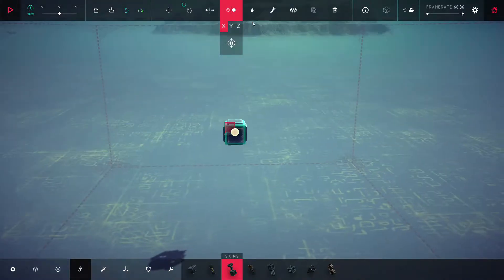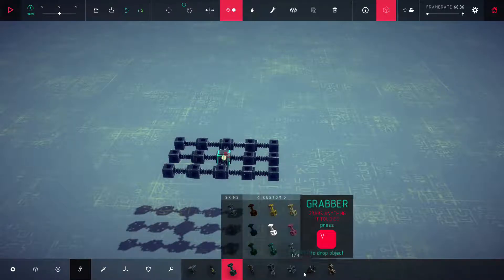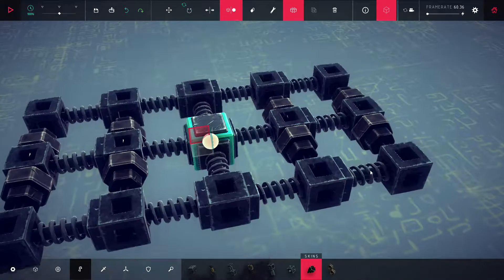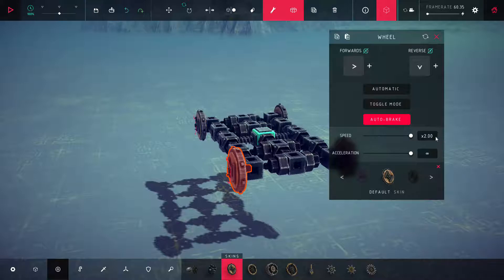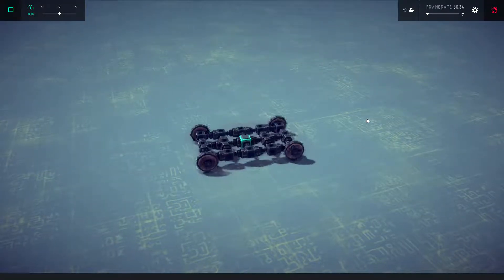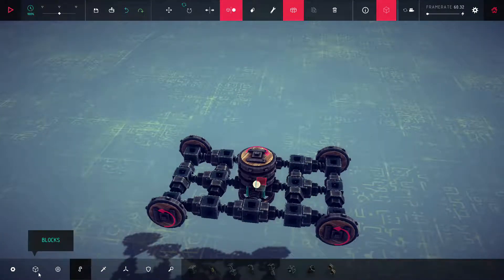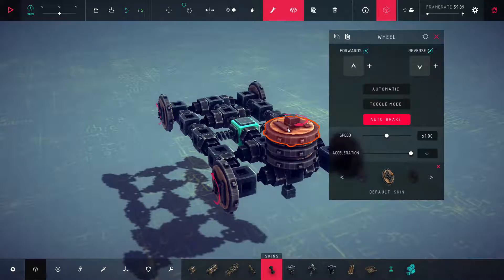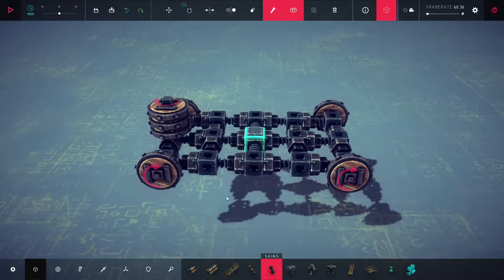Besiege Bots Crash Course tutorial Part 1: Chassis and Drive